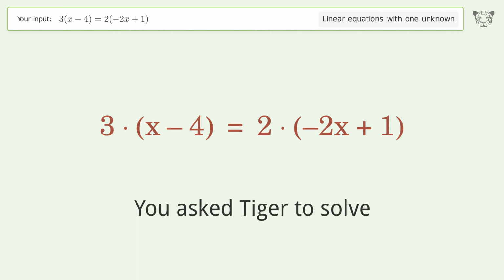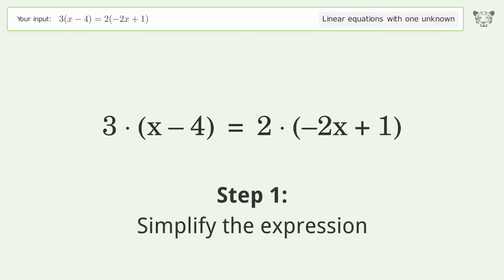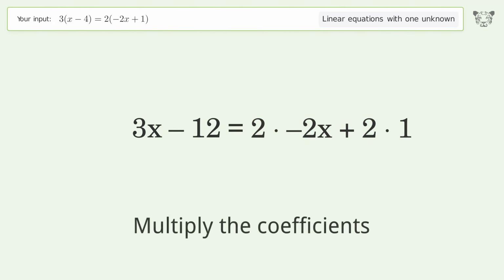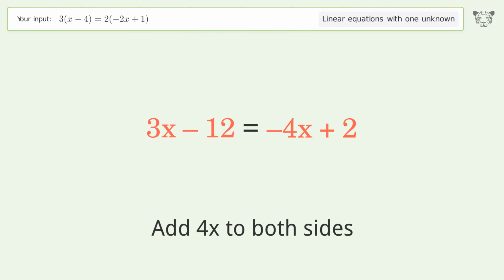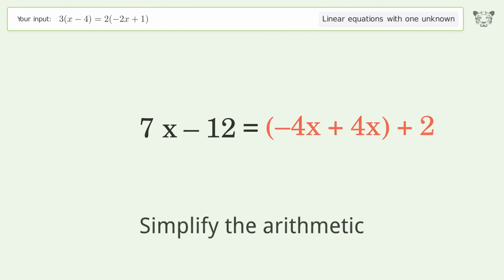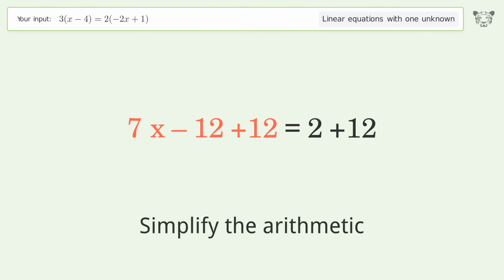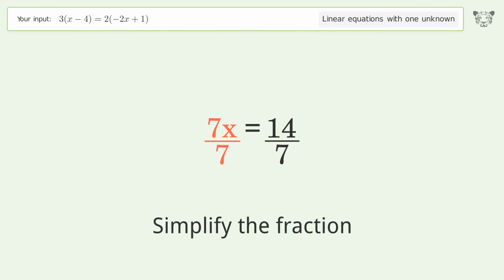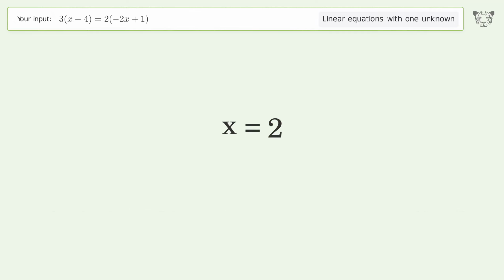Linear equation with one unknown: Solve 3(x-4)=2(-2x+1) step-by-step solution